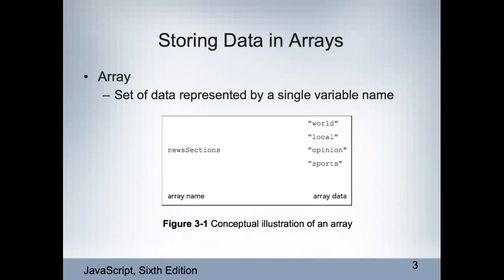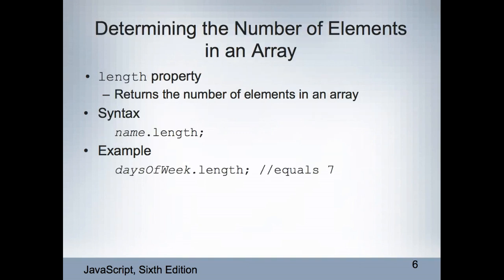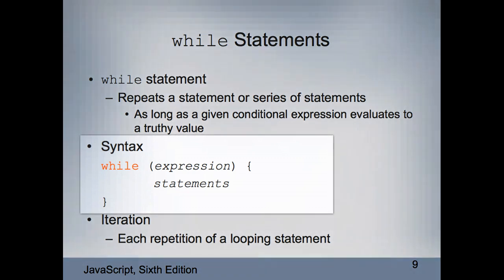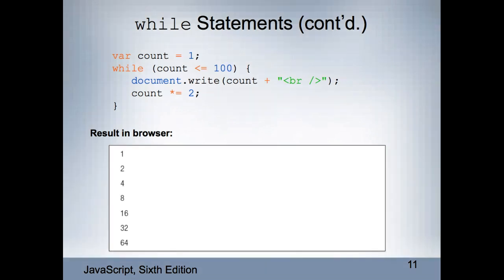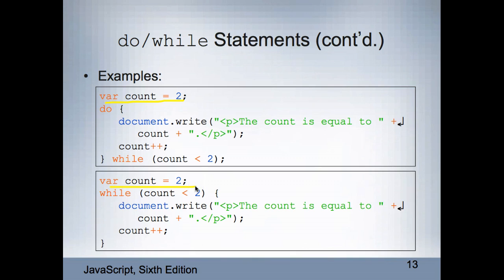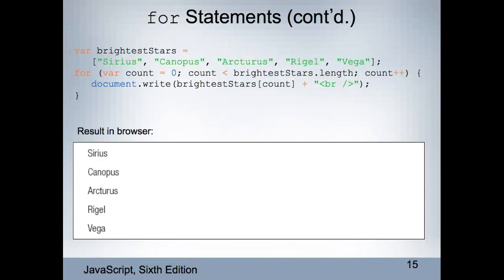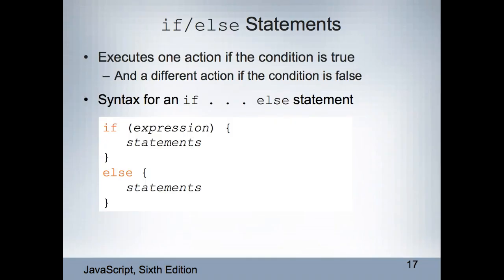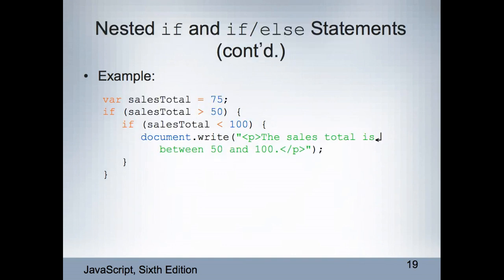Wyzant Tutor Spotlight: Alex S., 12/17/2024 18:00:45